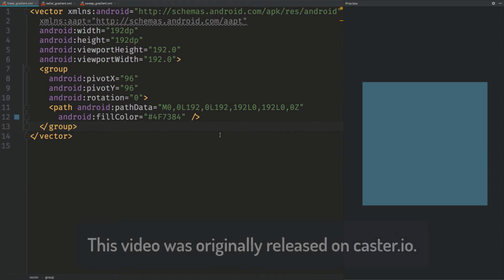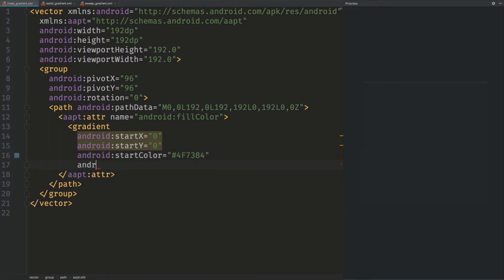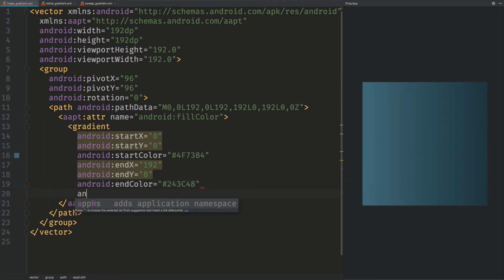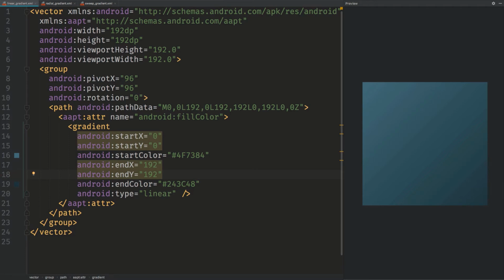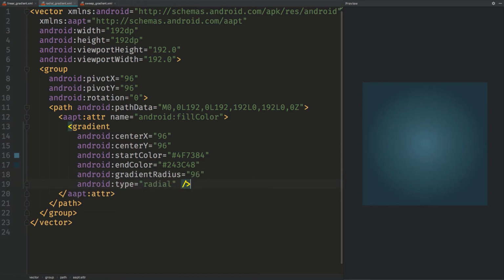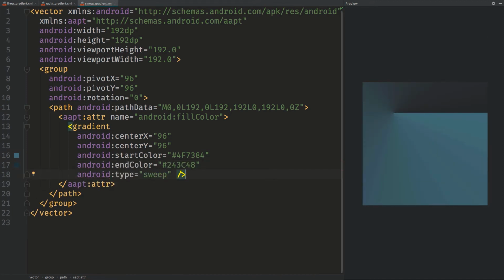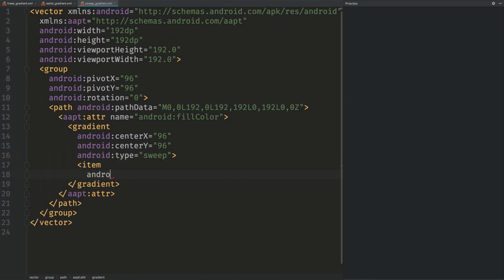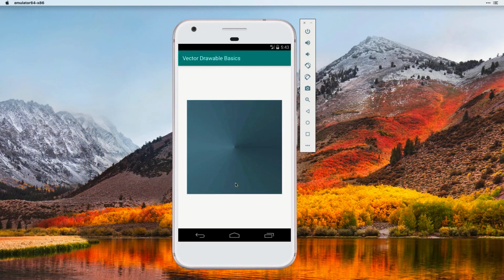7 - Gradients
We look at gradients which are a relatively new addition to VectorDrawable but are powerful nonetheless. We cover the tree types of gradient: linear, radial, and sweep, and also how we can get very fine control over the gradients by defining custom steps.